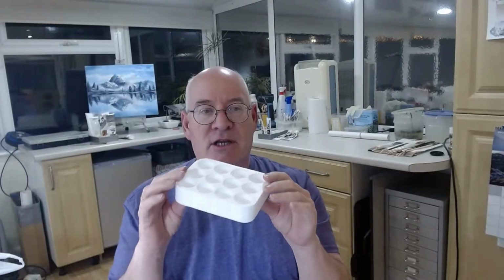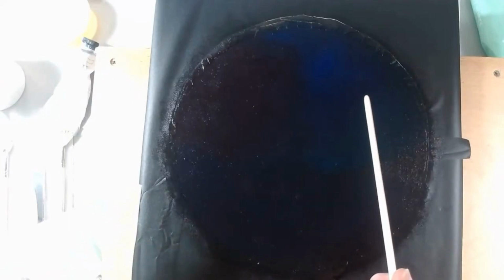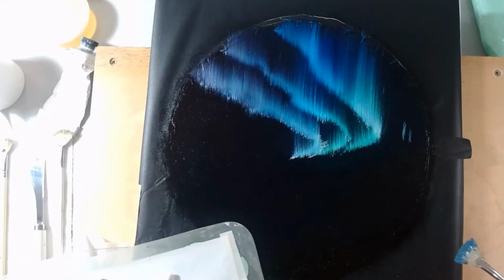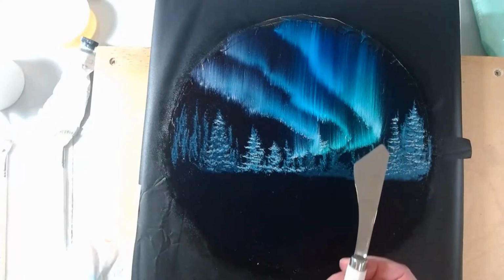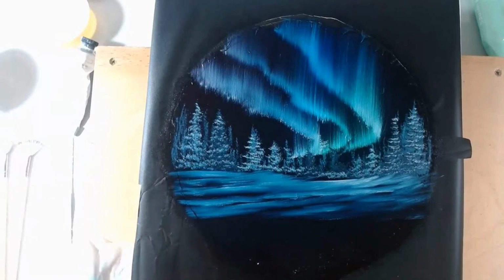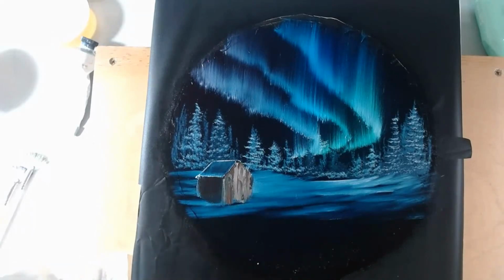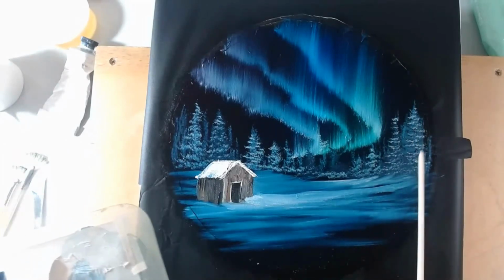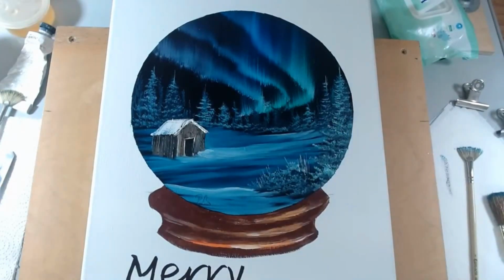Bob Ross Northern Lights in a Snow Globe Live Stream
I wanted to paint a Christmassy scene with a twist. Bob was famous for his snow scenes and Terri my other half, suggested a snow globe after she had painted a fabulous version is a water colour.
Lots of tips about painting with a fun element as always.
paul ranson art# oil painting# bob ross painting
Jackson's Art Affiliate Programme: From time to time 'Paul Ranson Art' will post links to other resources – Some of those will be affiliate links, and 'Paul Ranson Art' will earn a small commission at no extra cost to you.

(Amazon)
OR Arthouse linen textured wallpaper (Amazon)
Primed with two coats of
Buff Titanium Acrylic (Amazon)

My Oil Paints
BR Master set (Amazon)
BR Liquid White (Amazon)
BR Liquid Clear (Amazon)

Water Mixable Linseed Oil (Amazon)
Water Mixable Oils Set of 10 inc WM Linseed Oil (Amazon)

Camera Equipment I use to make my videos:
Canon M50 (Amazon)
Neewar Video Lights (Amazon)
Boya Mini Shotgun Mic (Amazon)
Boya Lav Mic (Amazon)